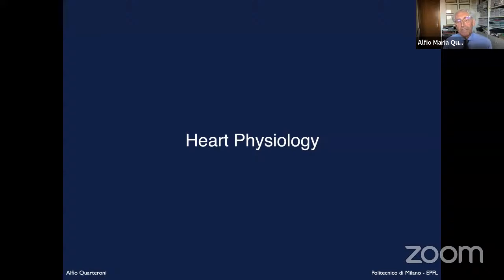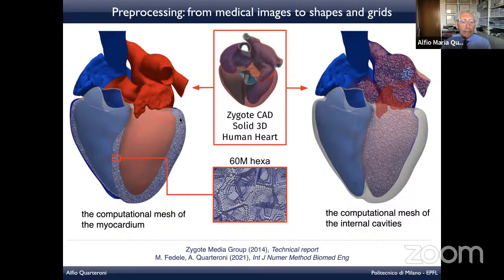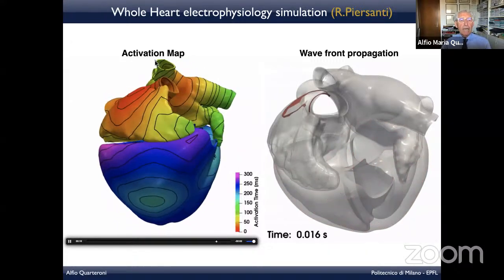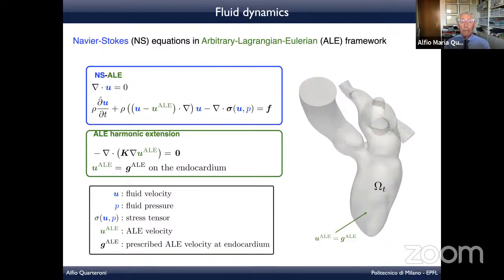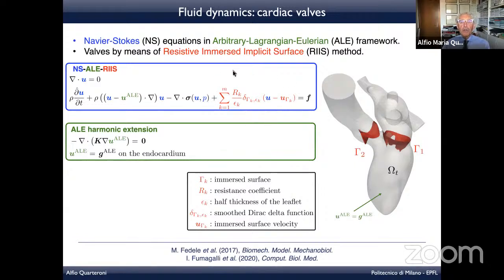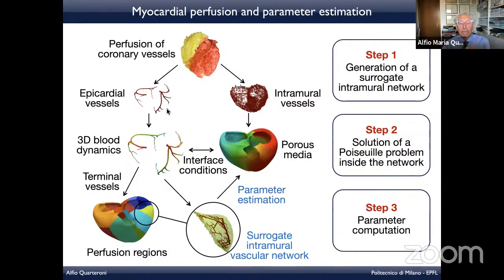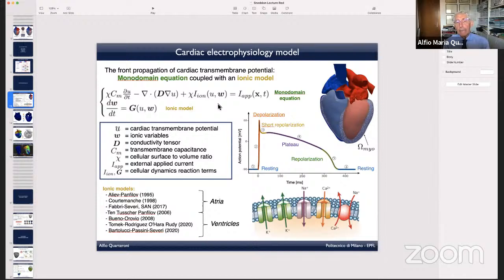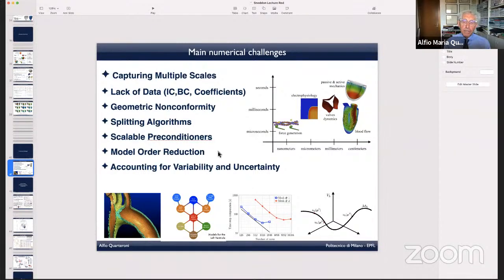Sneddon Lecture 2021 - The Beat of Math